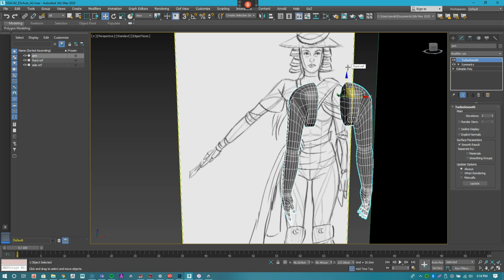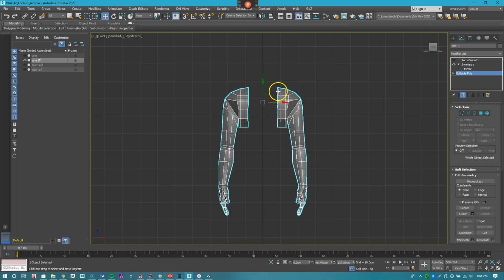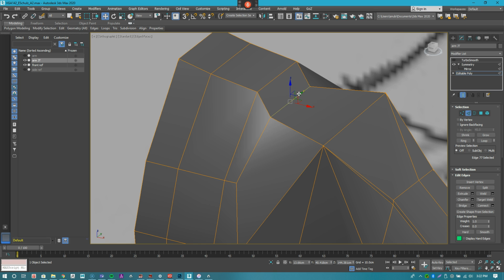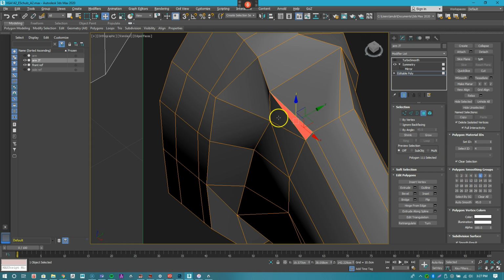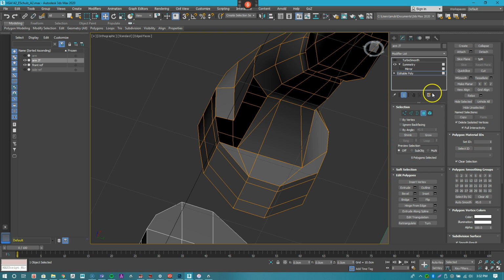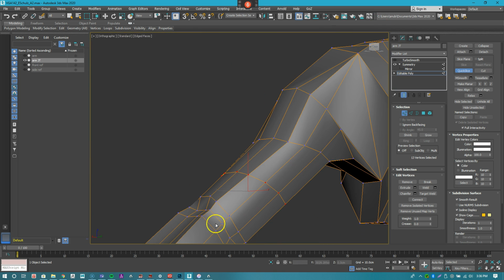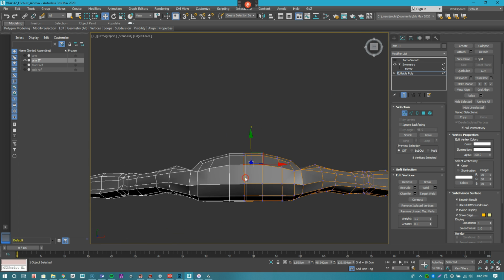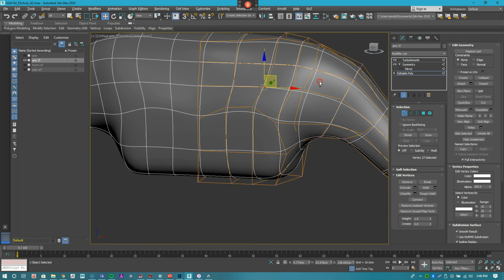Elena-VGA142 - Assignment 2